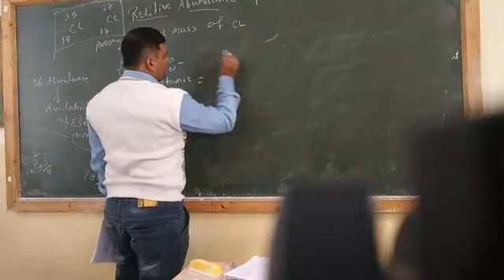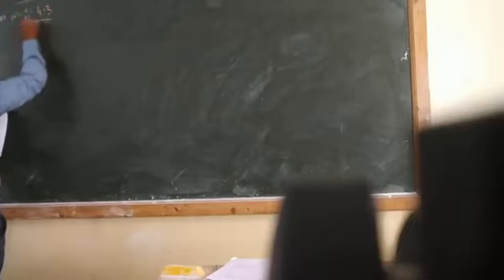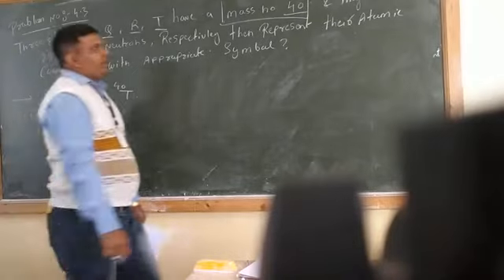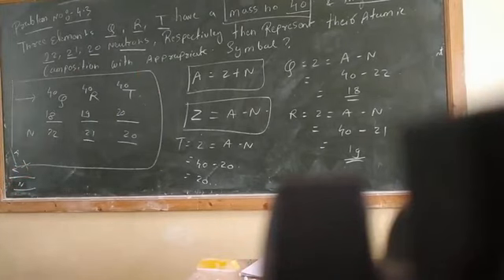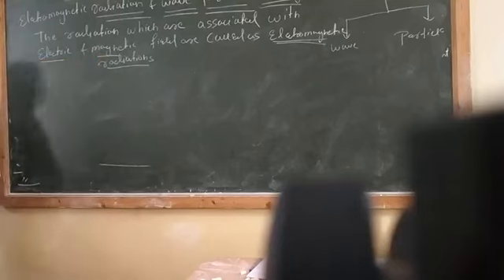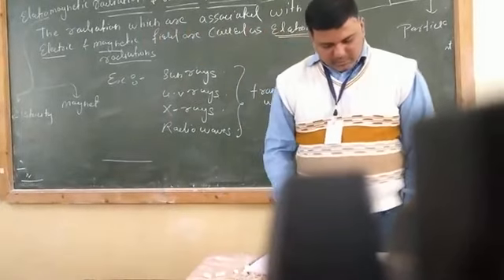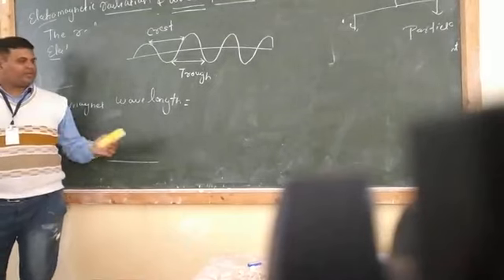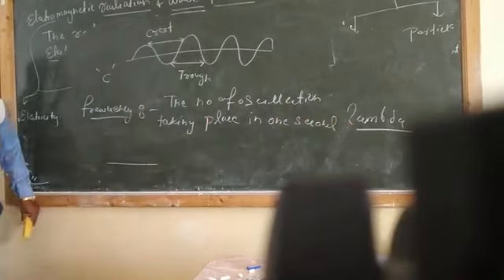Chemistry- Navin samarth Vidhyalay (2)